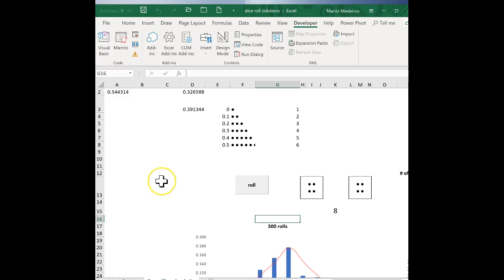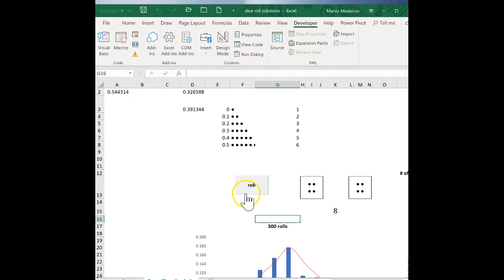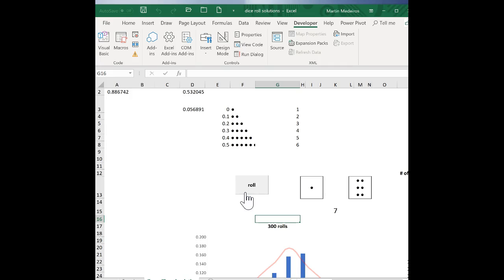Dice roll simulation revisited